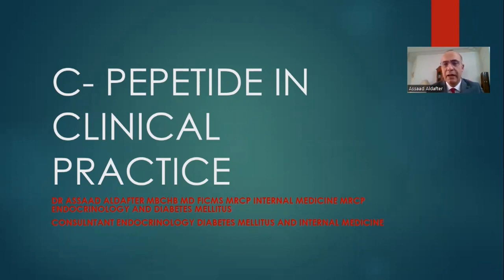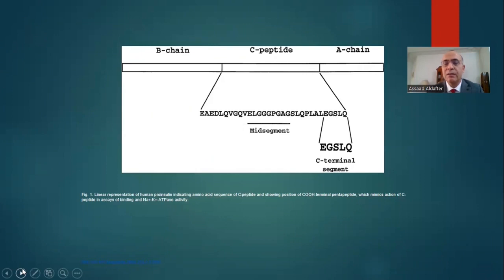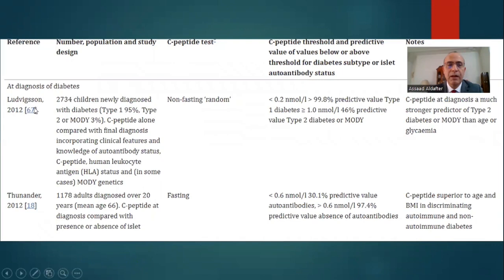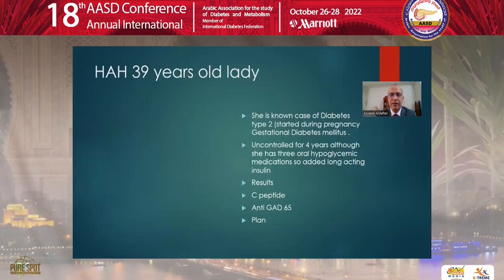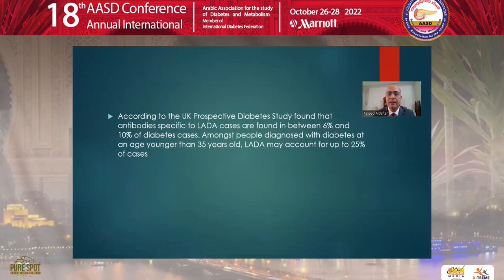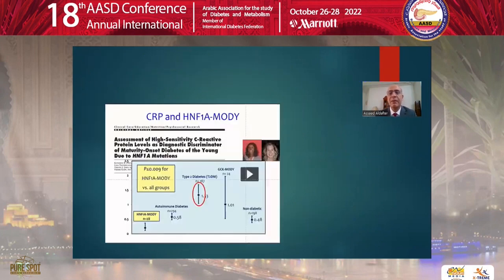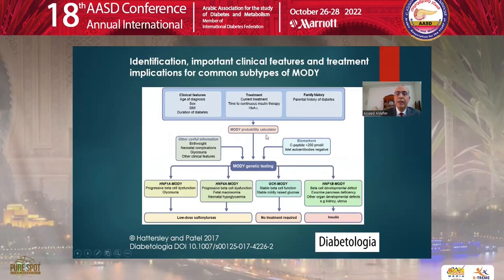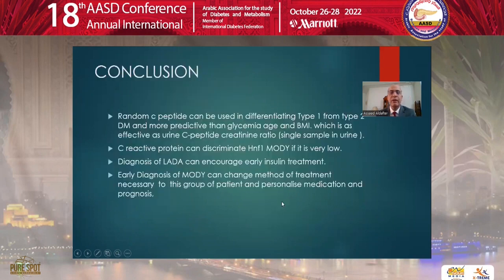C- PEPETIDE INCLINICALPRACTICE / Prof Assaad Aldafter